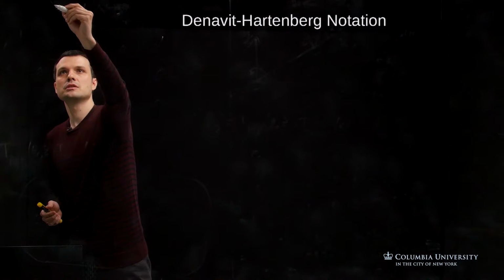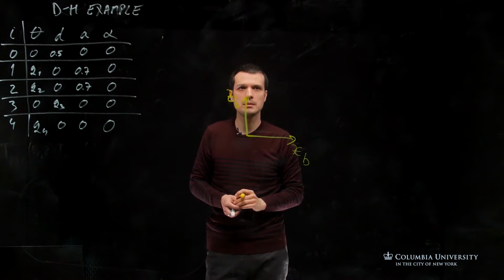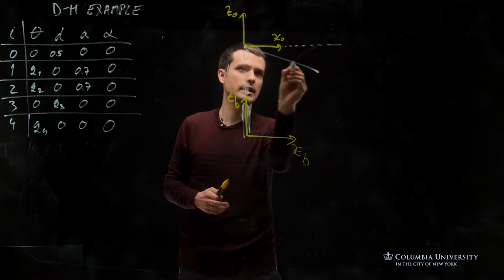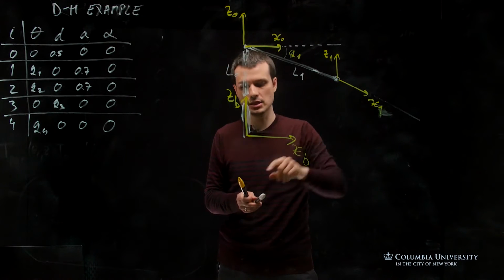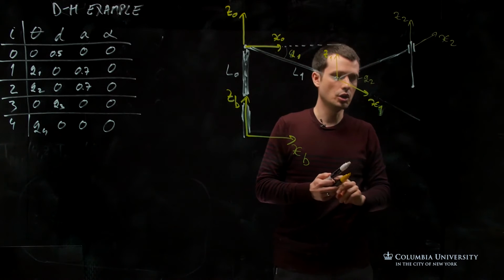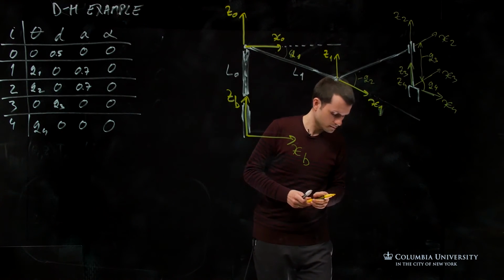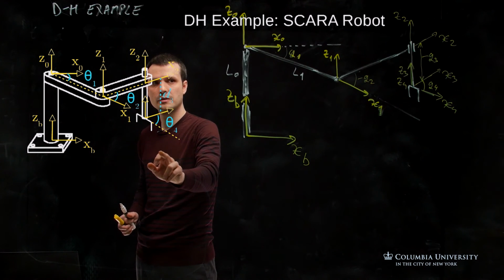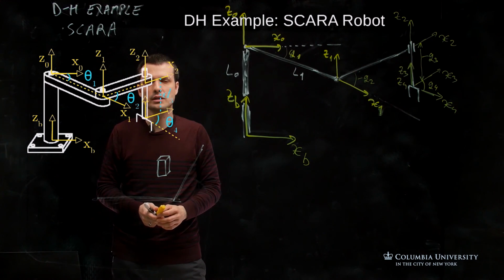COLRXXXX2017-V004000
MM_AI_Course3_3.6 DH notation_SCARArobot_Part1_V2.mp4